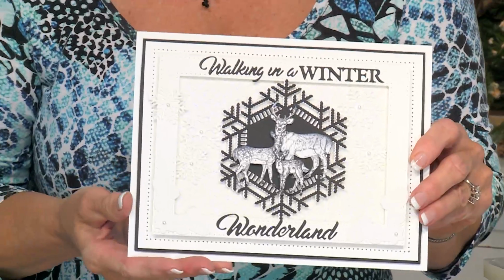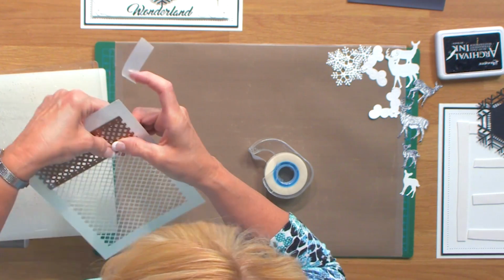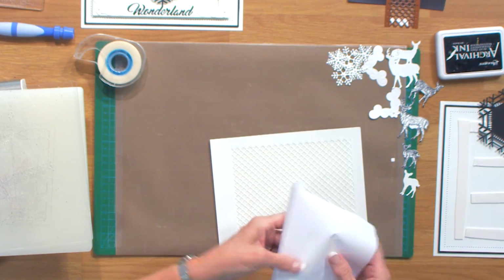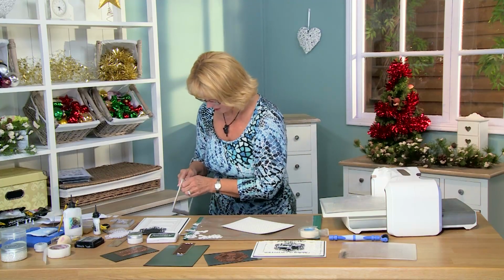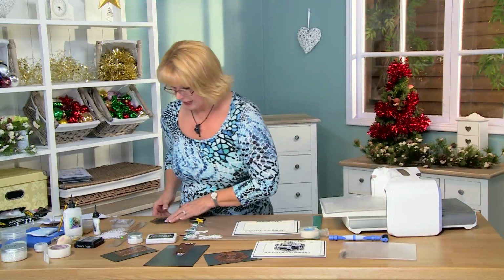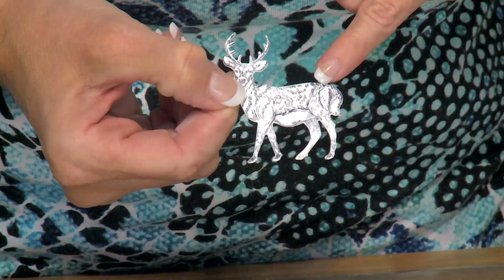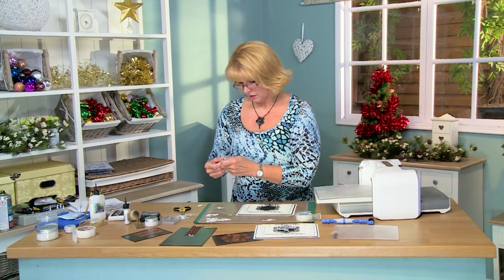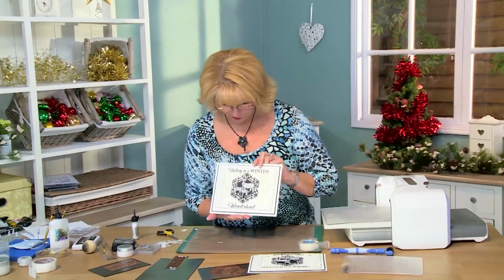Traditional Winter Wonderland Card | Crafting My Style with Sue Wilson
Take a look at how to create this sweet Festive Winter Wonderland Card with a deer family.

Items used:
Creative Expressions Lattice Ribbon die CED3113
Creative Expressions Winter Wonderland die CED3097
Creative Expressions Lace Snowflake die CED3123
Creative Expressions Snowflake Flourish and Corner die set CED3110
Creative Expressions Looped Snowflake die CED3121
Creative Expressions Forest Animals die set CED3095
Creative Expressions Forest Animal Clear stamp set CEC838
Creative Expressions Double Pierced  Noble Background Rectangles CED5512
Black Archival ink pad ARCHBLACK
Coconut white card 40980
Black card 40071
Icicle card PL-007
Black Soot distress ink DPBLACK
Creative Expressions Smoothies CESMOOTH
Creative Expressions Sticky adhesive sheets ADHA4
Cosmic Shimmer Glitter Jewels Diamond Snow CSGJDIAM
Creative Expressions 3mm white flatback pearls SAP3WHITE
Cosmic Shimmer dries clear glue CSGLUE
Creative Expressions Mounting foam CEMOUNT
Creative Expressions Piercing ruler RULER